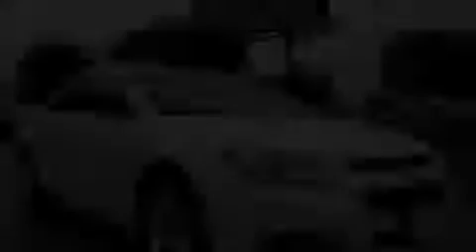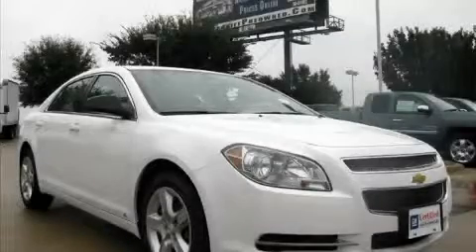2009 Chevrolet Malibu DFW TX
We are proud to present this 2009 Chevrolet Malibu LS.

 Year: 2009
 Make: Chevrolet
 Model: Malibu

 Trans.: Automatic
 Exterior: Summit White
 Miles: 28,911
 Interior: Gray

 2009 Chevrolet Malibu Arlington, TX